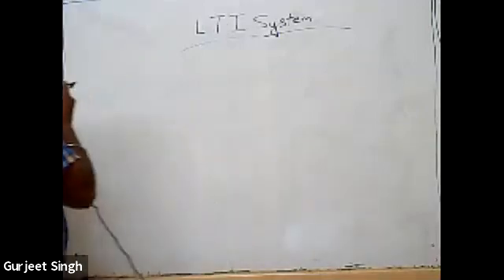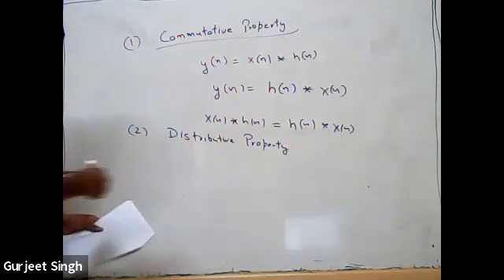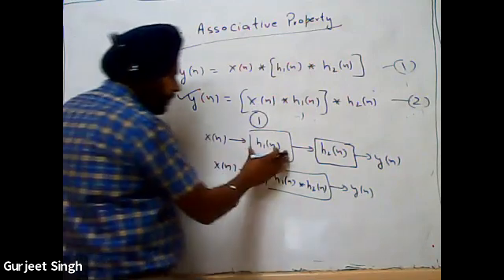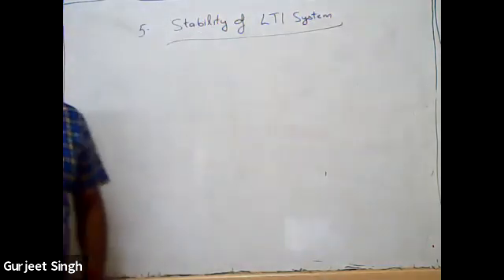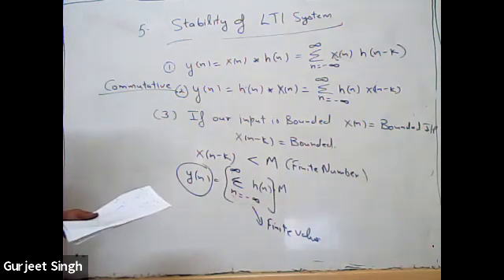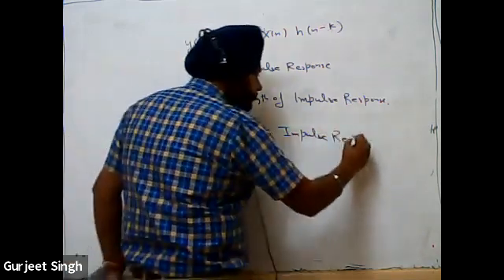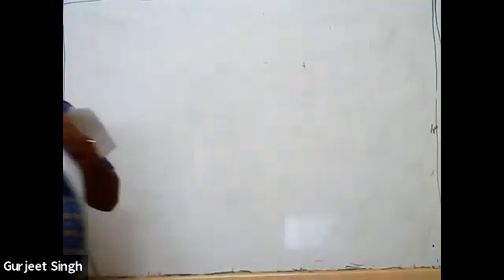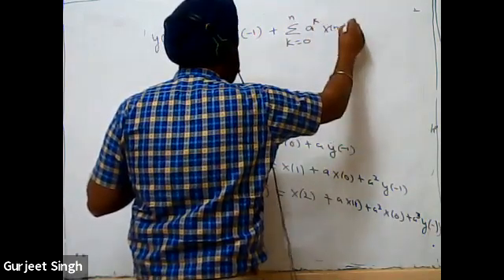Types of system